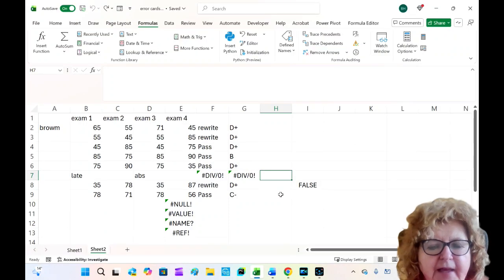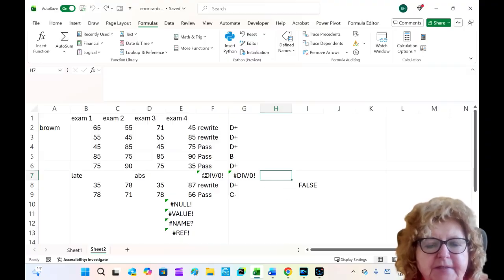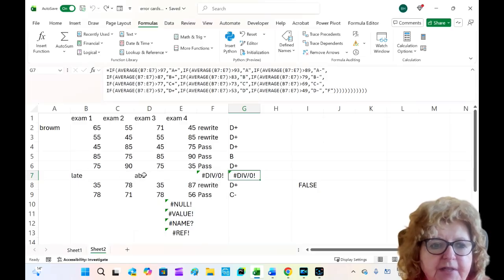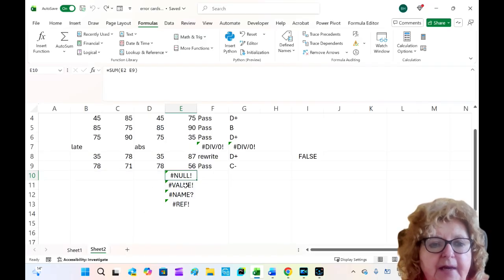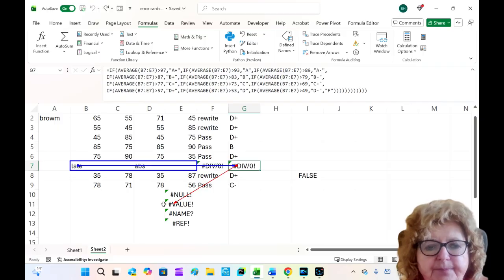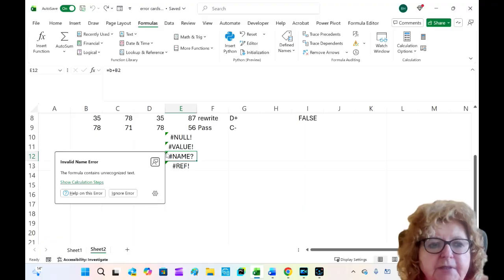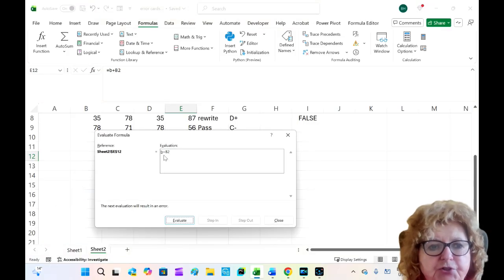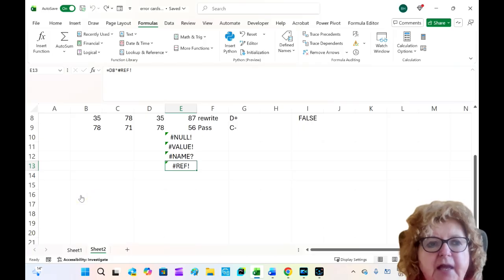Excel’s 2026 Update: Debug Formulas 10x Faster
Excel’s 2026 Update: Debug Formulas 10x Faster. • I’m showing you how to use these new cards to cut your debugging time in half and why this is the biggest productivity boost for consultants this year." Hover over the green error triangle to receive Plain-English explanation